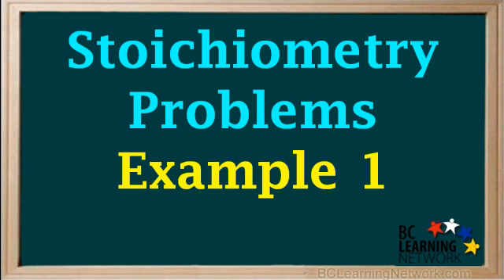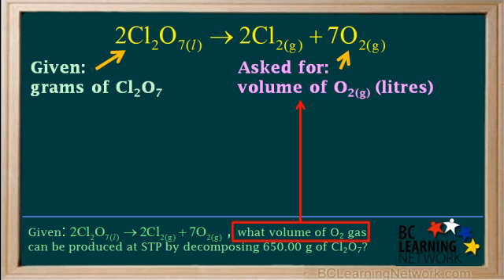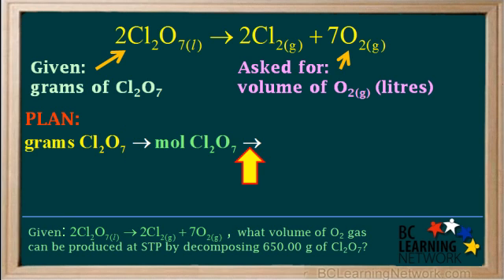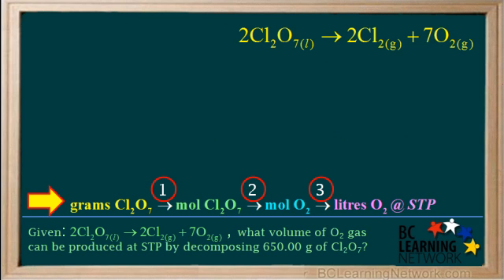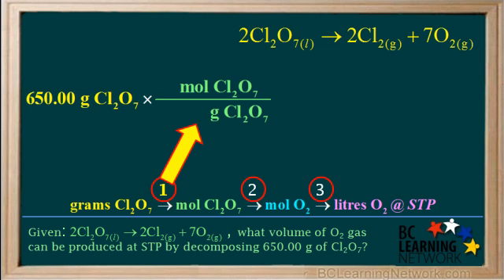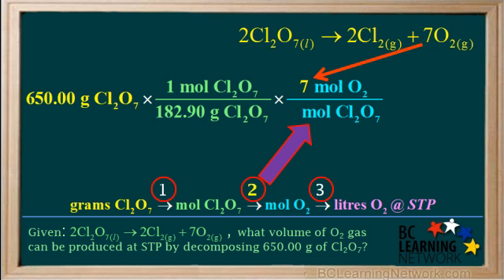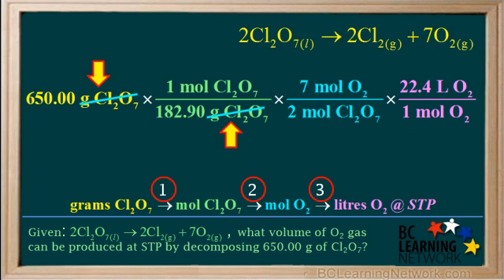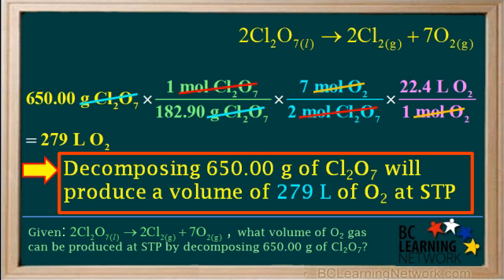WCLN - Stoichiometry Example 1 - Chemistry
Solution of a stoichiometry problem - example 1

0:00in this example we'll go through the
0:02steps you would use for a typical
0:03stoichiometry problem here's the problem
0:07given the balanced equation to see all
0:0927 liquid gives 2 CL 2 gas plus 70 to
0:13gas assuming this reaction goes to
0:16completion
0:17what volume of oxygen gas can be
0:19produced at stp by decomposing 650
0:23grounds of cl 207 we analyze the problem
0:26for what's given and were asked for we
0:30see that we're giving the grounds of cl
0:32207 decomposed and were asked for the
0:35volume of o2 gas produced the volume of
0:38the gas can be measured in meters so
0:41we're a plan of our steps we start with
0:44grams of cl 2007 which were given since
0:48we're given a quantity of see all 27 and
0:51ask for a quantity of o2 we are moving
0:53from one substance to another whenever
0:56we do that we need to convert the given
0:59quantity 2 moles so our first step is to
1:02convert grounds of cl 2 07 2 moles of
1:05co2 all seven next we find the moles of
1:09the substance asked for moles of one
1:12substance to moles of another is
1:14sometimes called the mole bridge the
1:17substance ask for is old too so on step
1:202 or the mold bridge we convert moles of
1:23co2 072 multiple too because we're asked
1:27for the volume of o2 gas and step three
1:29we convert moles of o2 two liters of o2
1:33at stp so now we have a complete plan
1:37which will right at the bottom grams to
1:40moles to moles two leaders we use
1:43conversion factors to carry out the plan
1:45we start by writing 650 grams of cl 207
1:49the first step is to convert grams of cl
1:53till seven two moles of cl 207 so we
1:56write a conversion factor with grounds
1:58of cl 2007 on the bottom so this unit
2:01can be cancelled and moles of co2 07 on
2:04top because that's what we want to find
2:06in this step we had a 1 by the mole and
2:10the molar mass of cl till seven
2:13a hundred and eighty 2.90 is written by
2:15the grabs if you like you can pause the
2:18video and calculate the molar mass
2:19yourself to see if you come up with the
2:21same value and step two we convert moles
2:24of co2 72 moldable too so we write a
2:28conversion factor with moles of cl tool
2:31seven on the bottom so this unit can be
2:33counseled we write moles of what we want
2:36old two on the top now we use
2:39coefficients in the balanced equation
2:41for the mole ratio a7 goes by the 02 and
2:45a 2 goes by the CL 207 and step three we
2:49convert multiple 22 liters of o2 at stp
2:53so we write a conversion factor with
2:56multiple two on the bottom so we can
2:58cancel this unit and liters of o2 on the
3:01top because that's what we want we write
3:04a one by the mall and the molar volume
3:06at stp 22.4 by the leaders we cancel out
3:11the grounds of cl 207 the moles of co2
3:1407 and the moles of old to the unit
3:18we're left with his leaders of o2 which
3:20is what we want to find in this problem
3:22so we can write that here as the unit
3:25for our answer using a calculator we go
3:286 50 / 180 2.9 times 7/2 times 22.4 and
3:36the answer rounded to three significant
3:38figures comes out to 279 notice the 22.4
3:44liters restricts us to three significant
3:46figures so we can now state the answer
3:49as decomposing 650 grams of cl till
3:53seven will produce the volume of 279
3:56liters of o2 at standard temperature and
3:59pressure